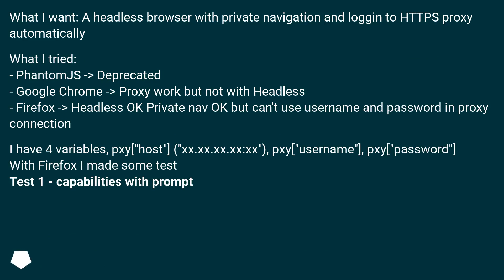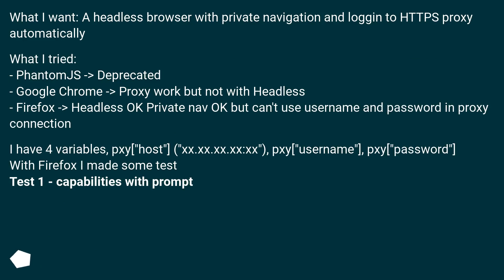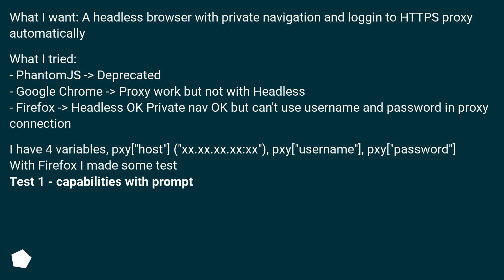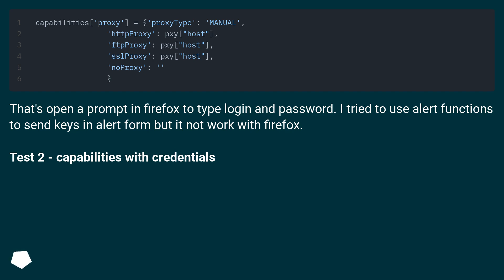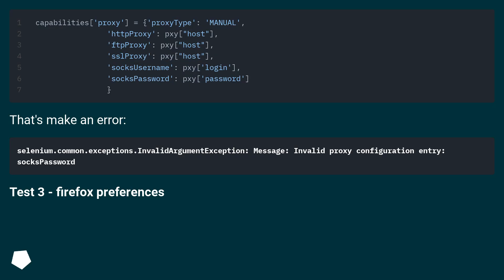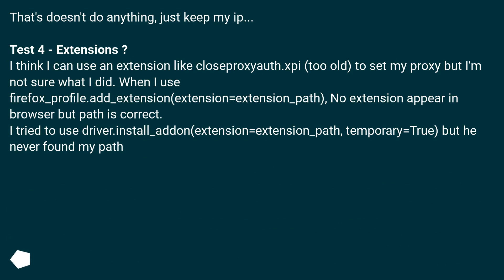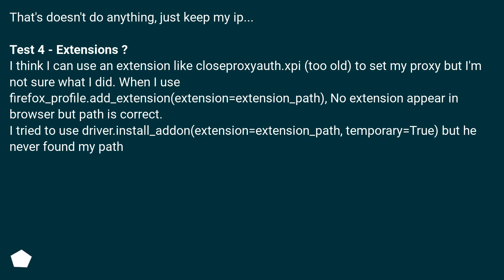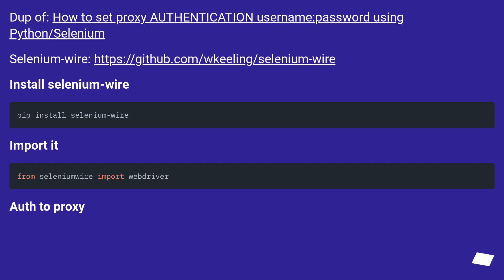Python selenium - Proxy connection with host, port, username, password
Chapters
00:00 Question
02:14 Accepted answer (Score 3)
03:08 Thank you